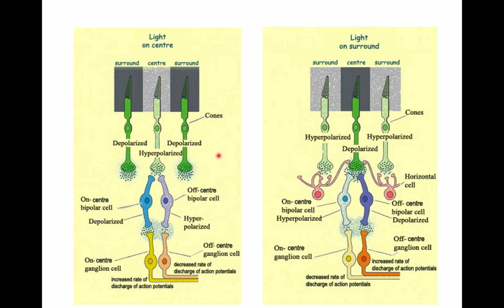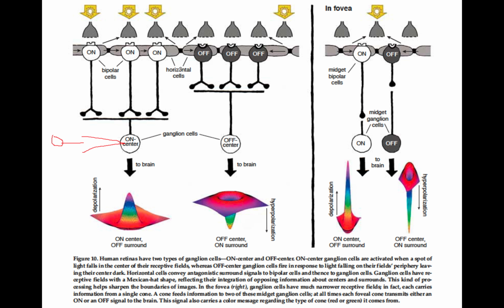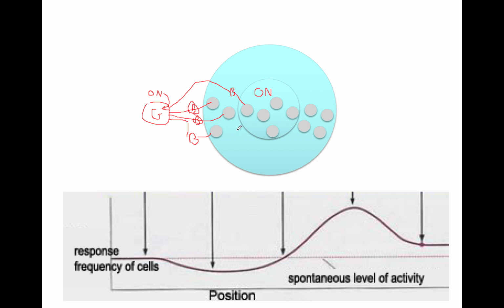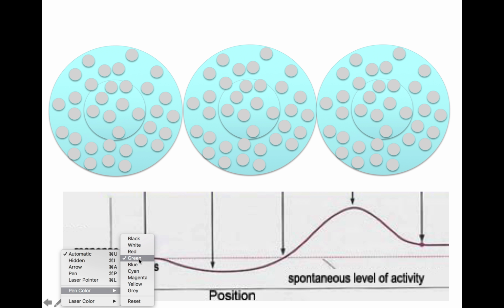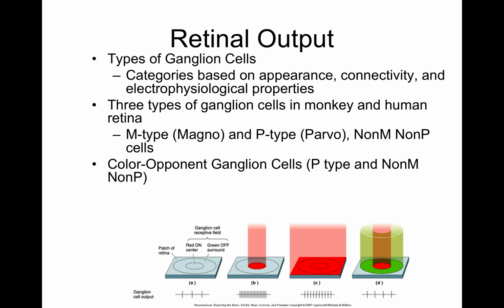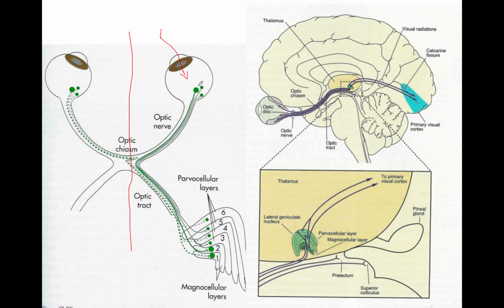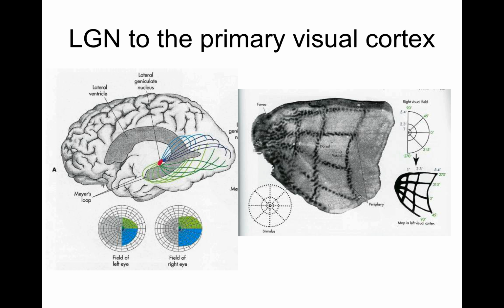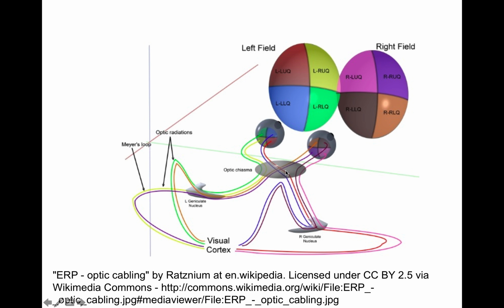LGN Cortex 1 of 2